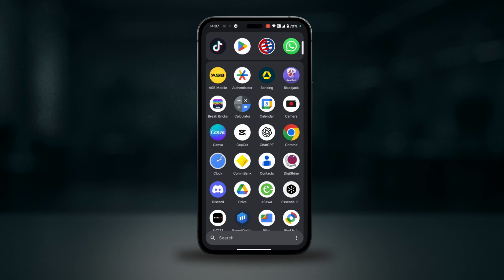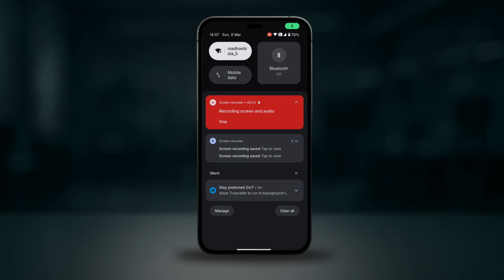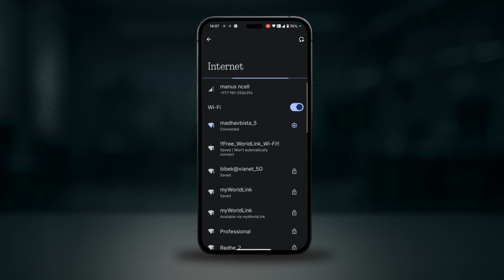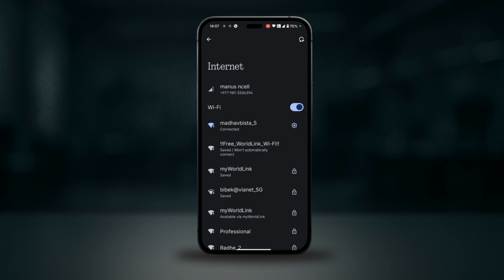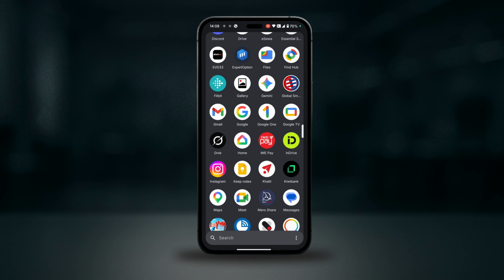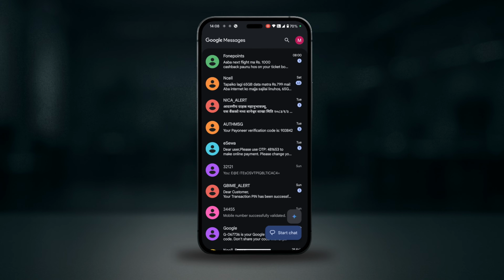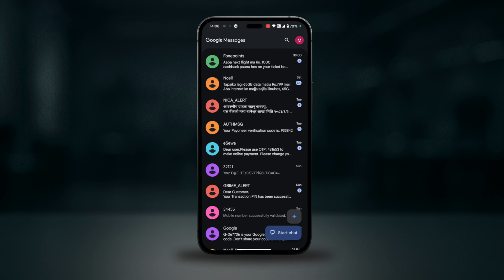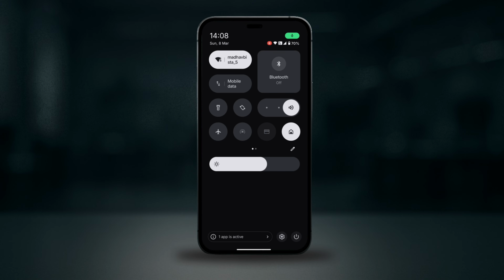How to Fix Verification Code Not Received on Android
Not receiving a verification code on your Android phone? This tutorial explains the most common reasons why SMS or email verification codes fail to arrive and shows safe steps to fix the issue. Verification codes are used by many apps and services for account login, security checks, and two-factor authentication, so missing codes can prevent you from accessing your account.

What you’ll learn:

Why verification codes may not be delivered on Android

Checking mobile network signal and SMS settings

Fixing blocked messages or spam filters

Restarting your phone to refresh network services

Updating messaging apps and Android system settings

Follow this guide to troubleshoot verification code problems and restore normal SMS delivery on your Android device.